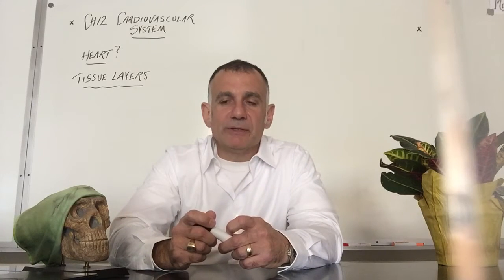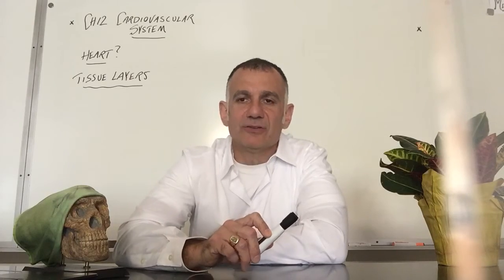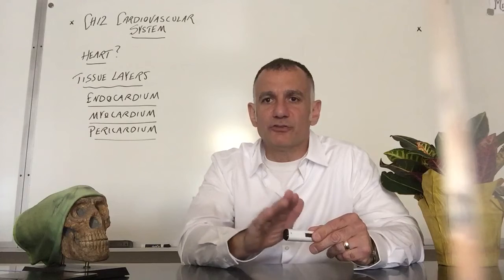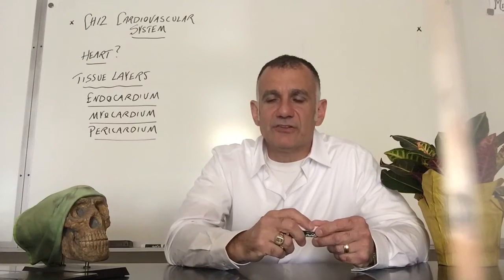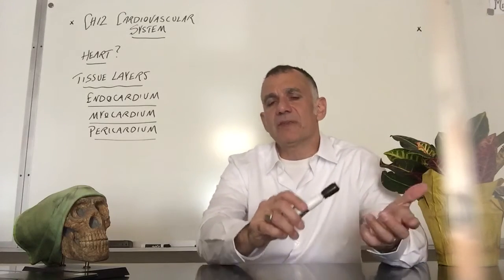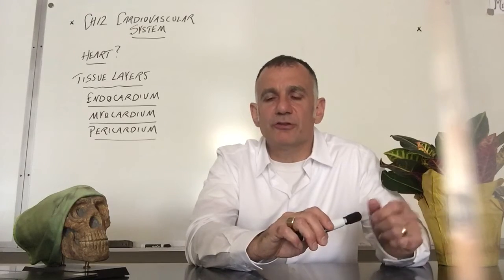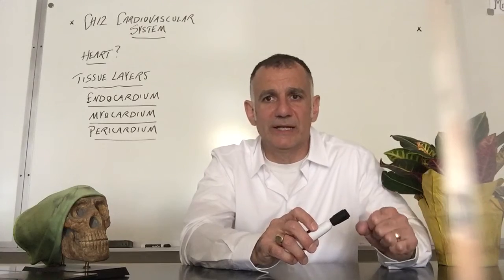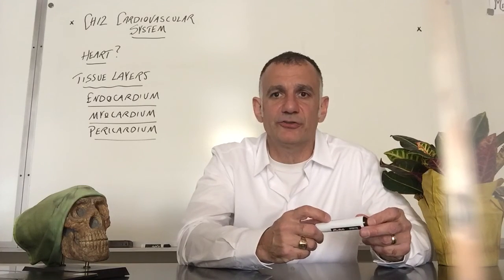Mr. Spano ESSM A&P Chapter 12 Cardiovascular Intro